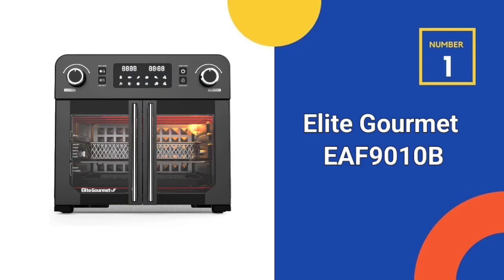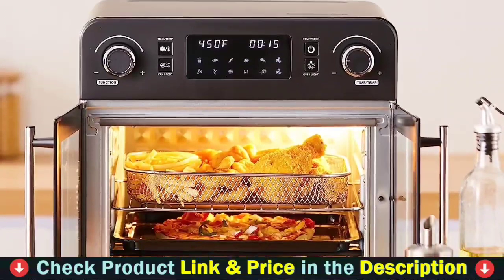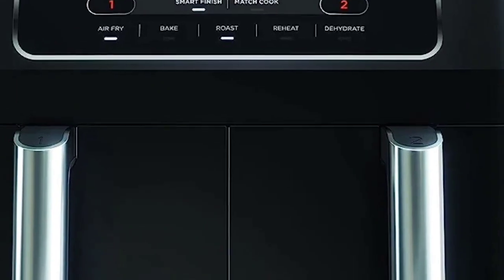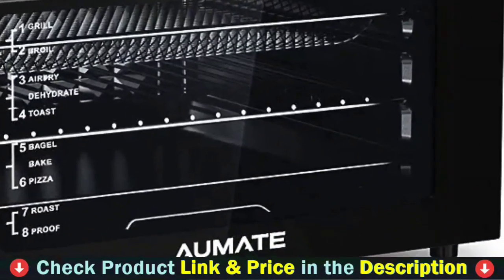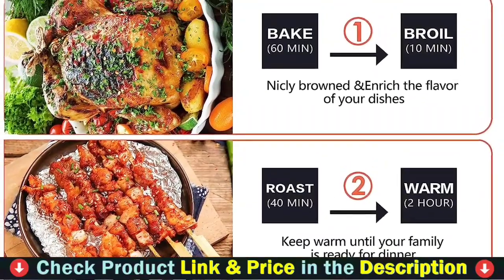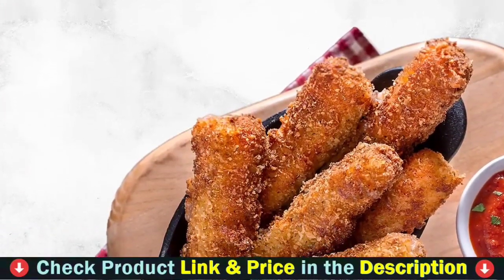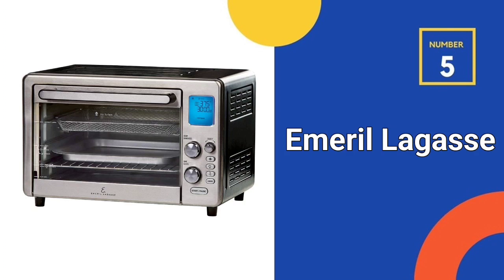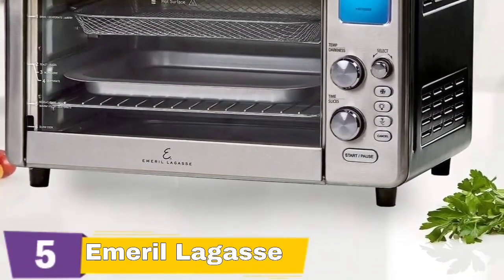🌟Top 5 Best Air Fryer under $200 Reviews in 2023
Are you looking for the best air fryer under 200 dollars? In this comparison 👇, only the best air fryer for the money we listed in today's top budget air fryer reviews video.

What We Do: Our expert team analyzes lots of best air fryer under $200. We also pick some best air fryer for the money and some best air fryer for beginners. We try our best to evaluate a number of cosori air fryer under 200 or little bit of more in term of quality but in budget.  We hope this video will assist you to find a best air fryers to meet your criteria.